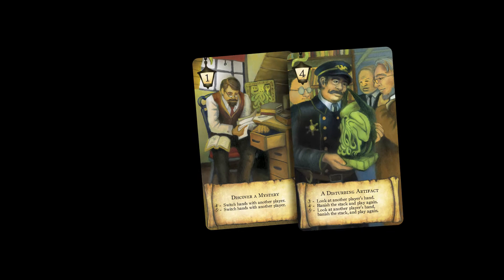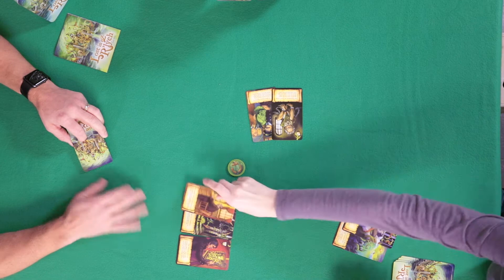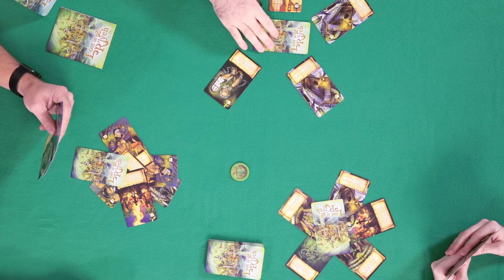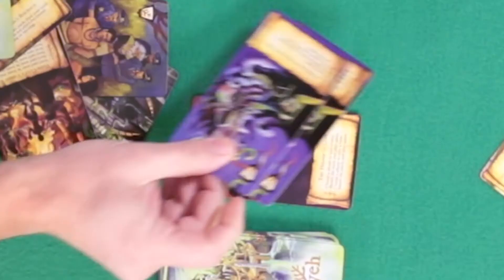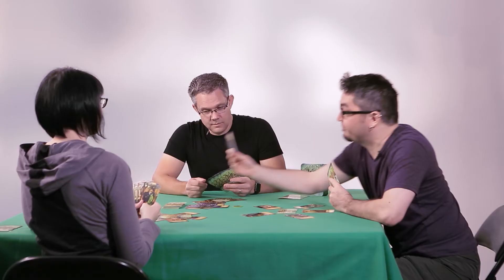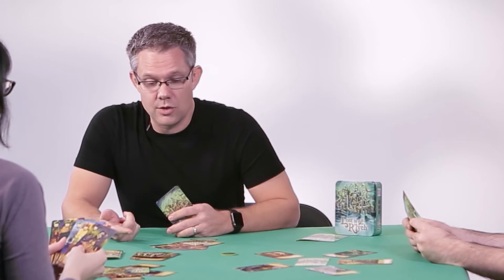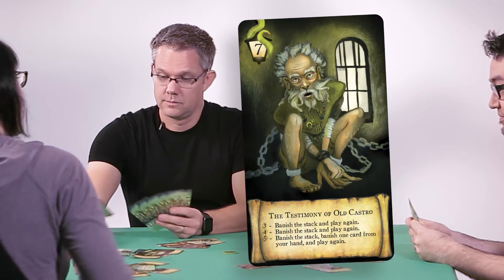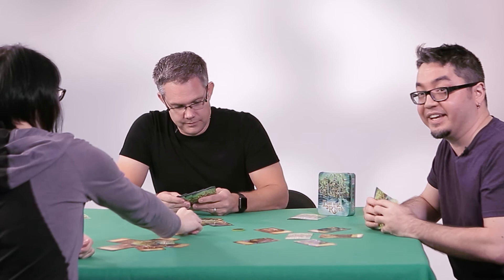How to play Lost in R'lyeh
Jeff, Seppy and Lisa show you how to escape the lost city of R'lyeh in this competitive card game of player elimination.

2- 6 players, 45 minute play time, ages 13+.